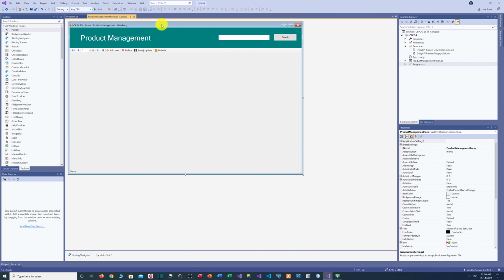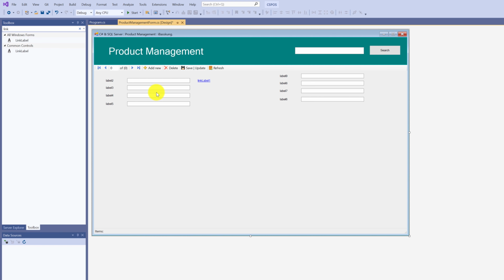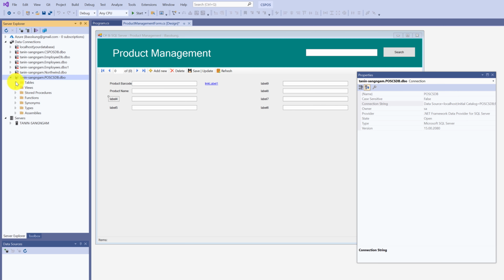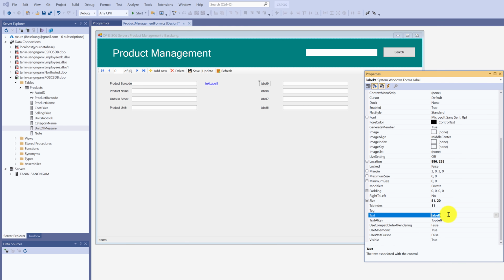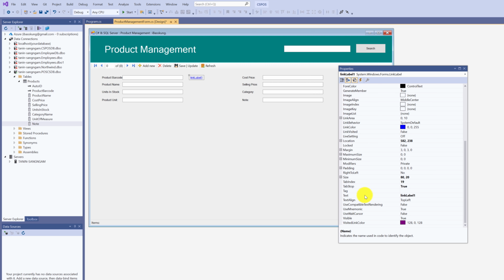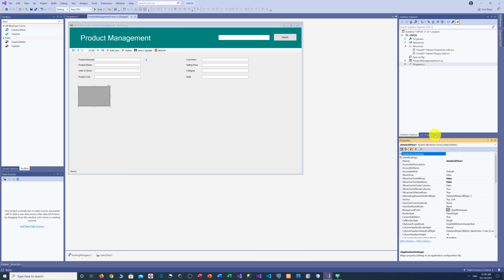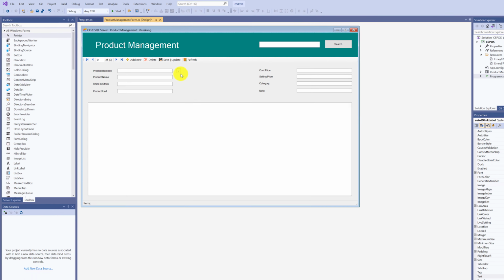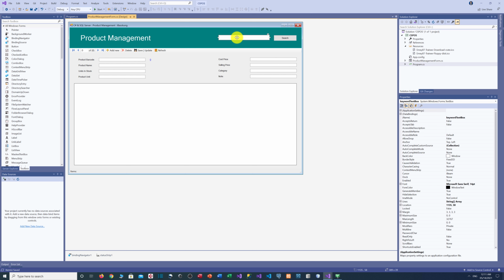C# WinForms: Designing the Product Management Interface | POS System Preparation (Part 2/2)